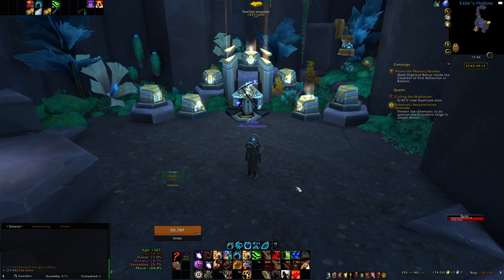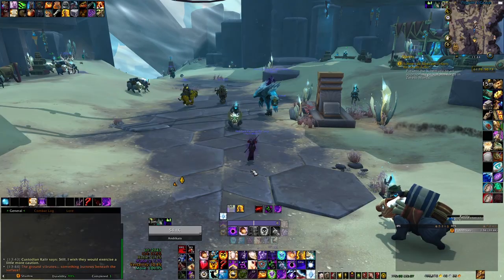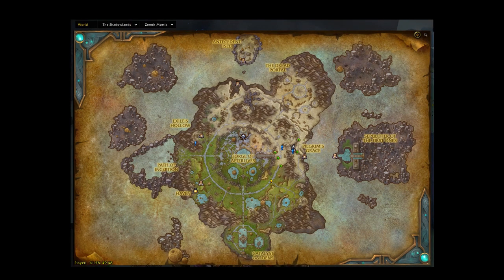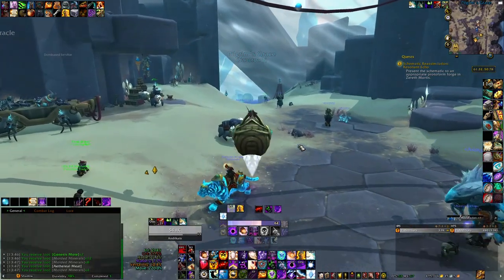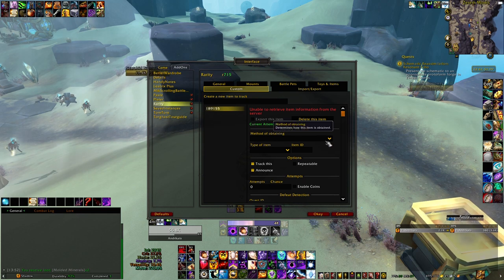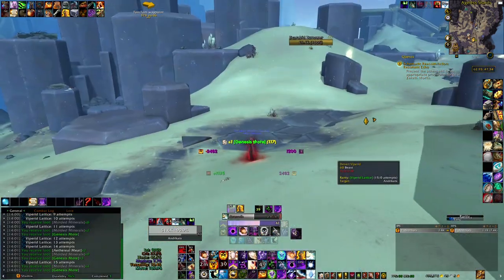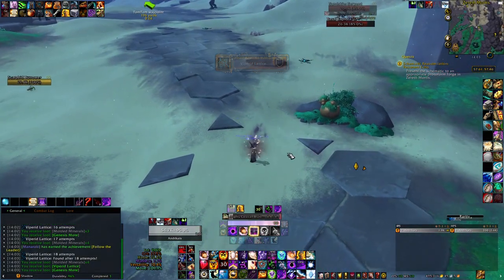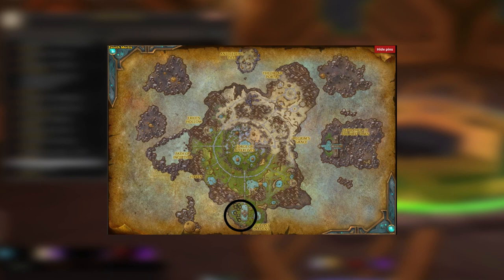The BEST Path to Farm the VIPERID Lattice! 🐍 Make Easy Gold 🤩 WoW Shadowlands 9.2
Heya! In today's video we are checking the best spot to farm the viperid lattice to make gold and I also explain how to obtain the battle pets Archetype of Cunning and Viperid Menace. This was added with Eternity's End 9.2 Patch.

More Protoform Synthesis Videos:
SNAILS?! The 4 NEW Helicid MOUNTS! & How to CRAFT them with Protoform Synthesis in 9.2 Patch
How to Farm the VESPOID Lattice & Craft All 4 Wasp MOUNTS!

Timestamps
0:00 Intro
0:21 Pre-requirements/Cypher of the First Ones
00:46 Source
1:05 Uses
1:20 Price tag
1:49 Location route for farm
3:20 Rarity addon for tracking
5:30 Pet Forge
6:09 Outro

❤️ Support Me ❤️
As always ty for watching and good luck with whatever u are doing!

This is my own footage from playing the game World of Warcraft: Shadowlands.